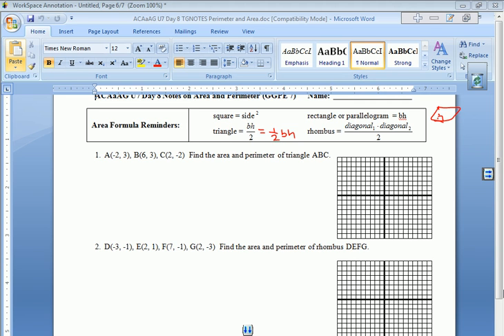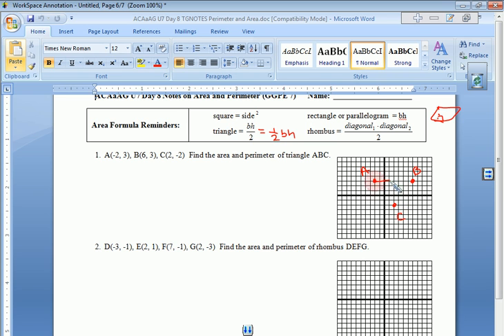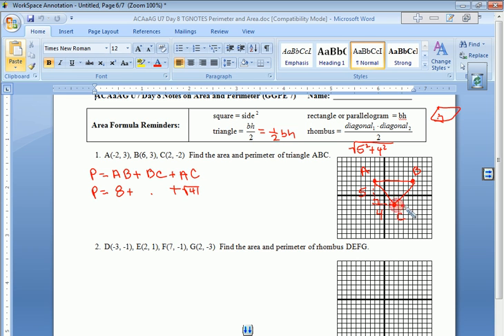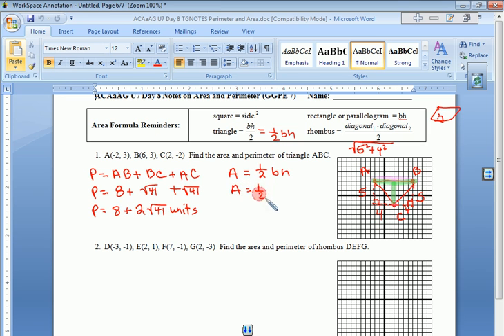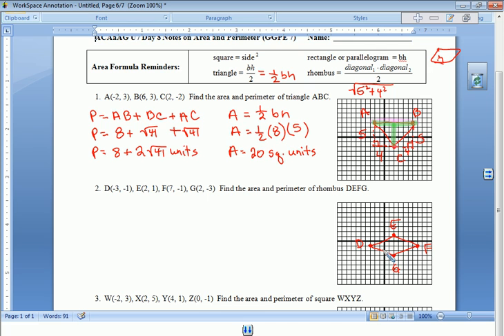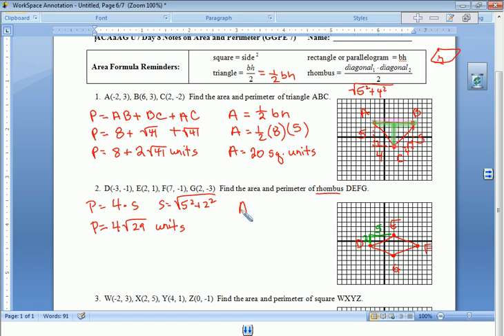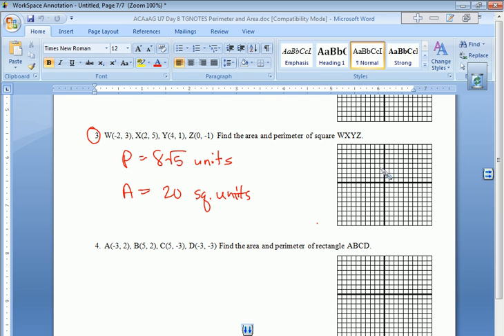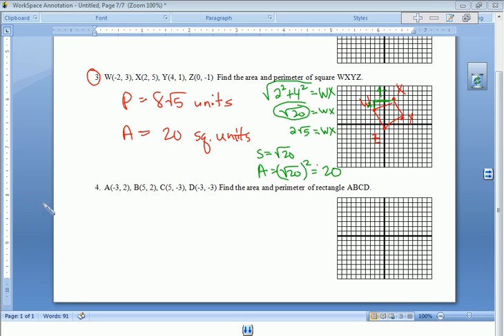ACAAG 1 28 14